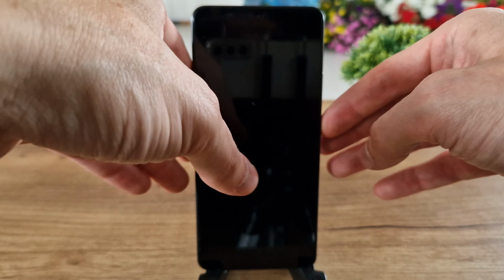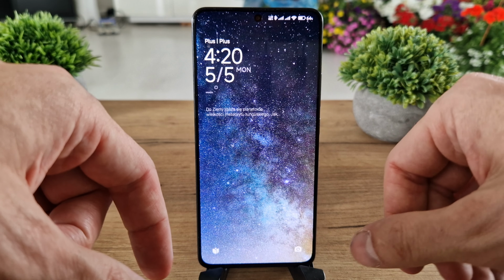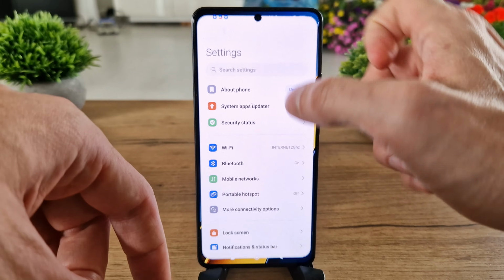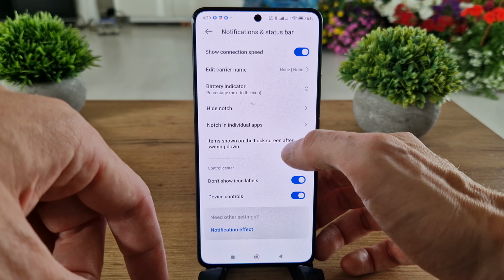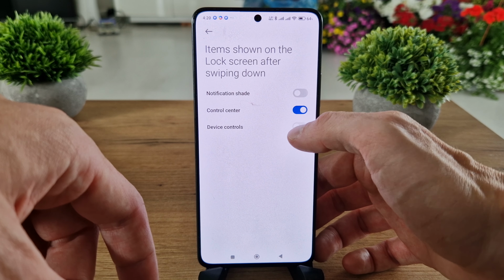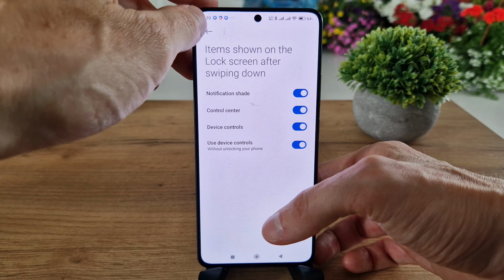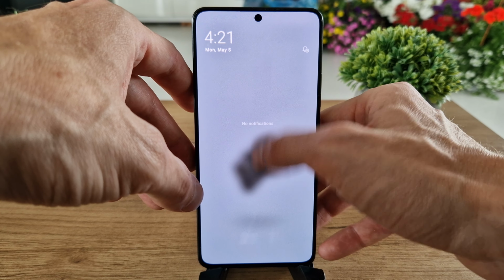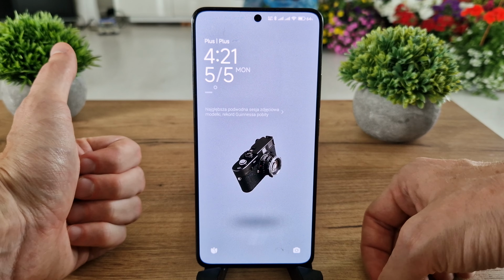Manage Lock Screen Quick Settings on Xiaomi Poco X6 Pro 🔒⚡ | Customize Swipe Down Menu